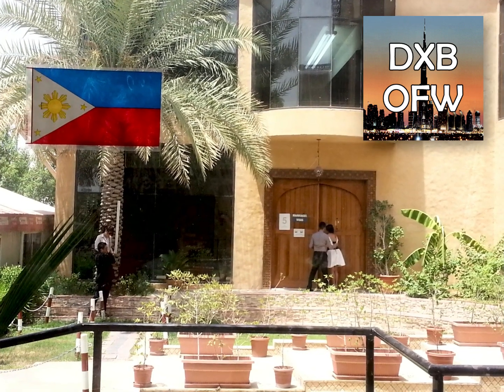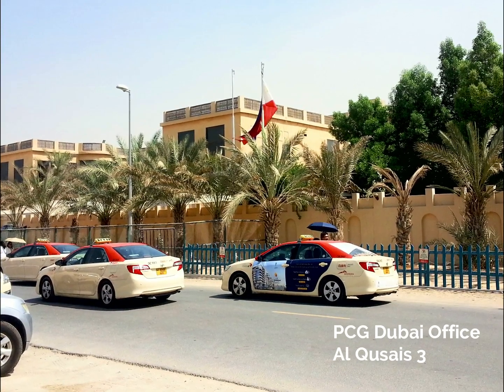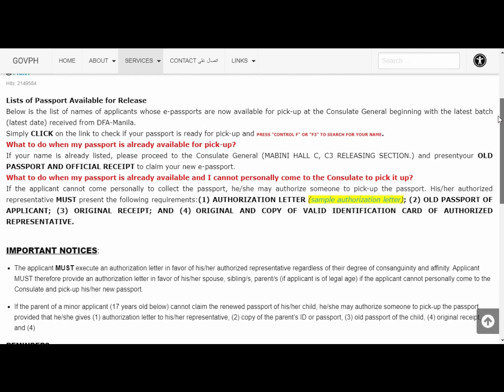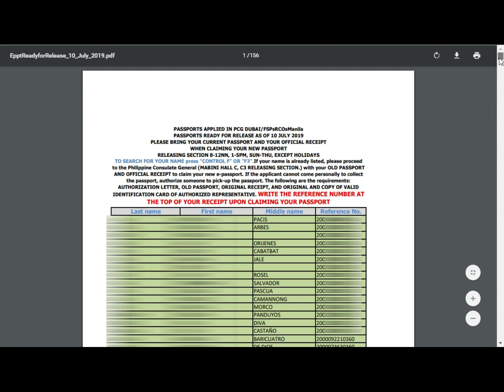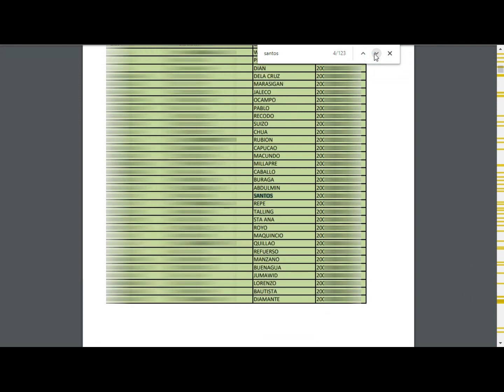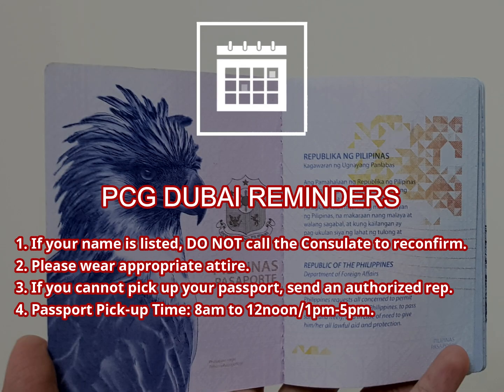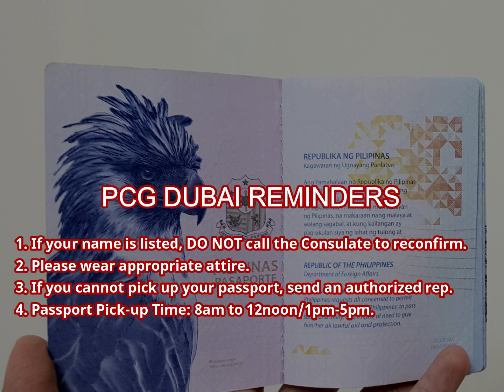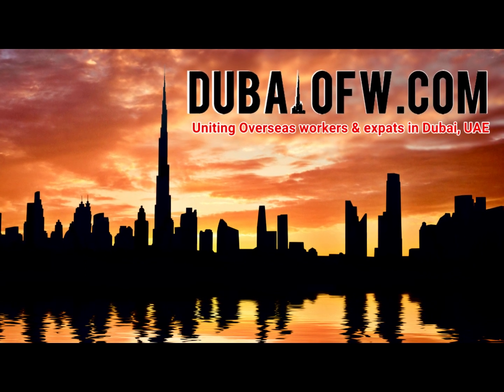How to Check if your Passport is Ready for Pick up at PCG Dubai, UAE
Here's a guide how you can check if your passport is available for release at the Consulate General in Al Qusais, Dubai, UAE.  More details
After making an appearance at PCG Dubai, you now have to wait for your passport to be released.